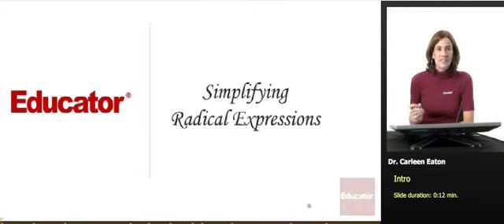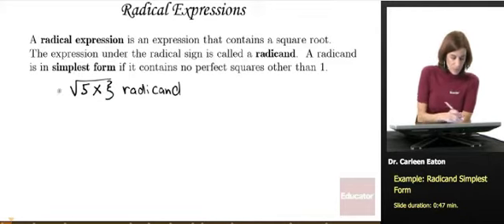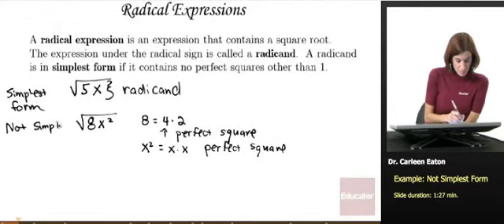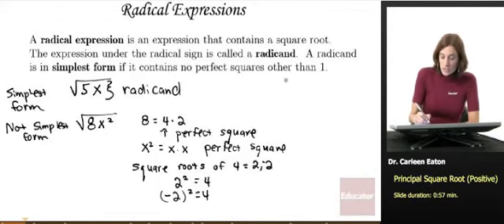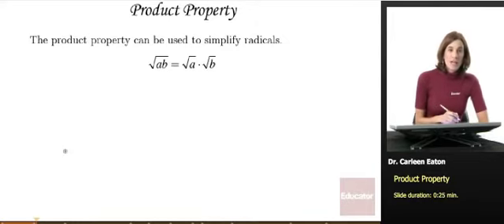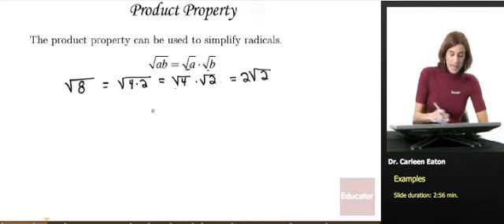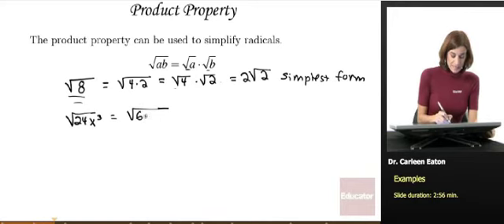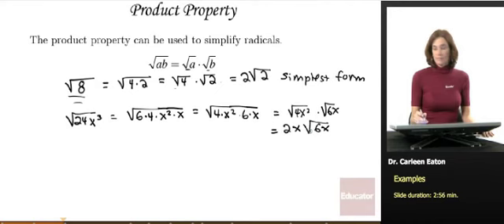Simplifying Radical Expressions Part A